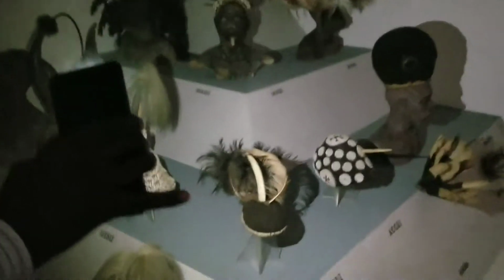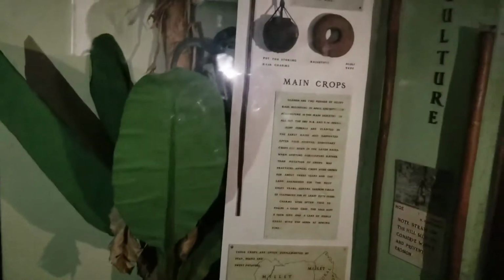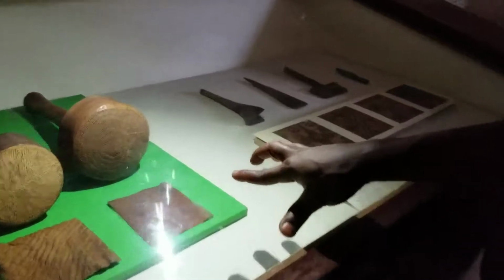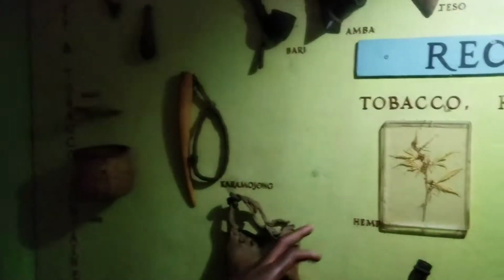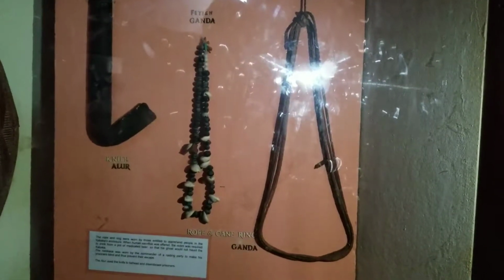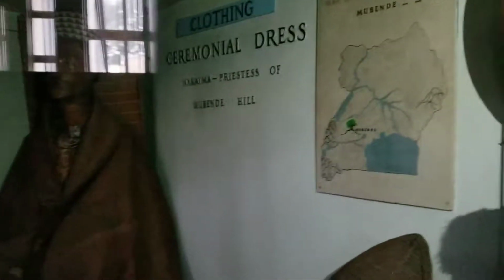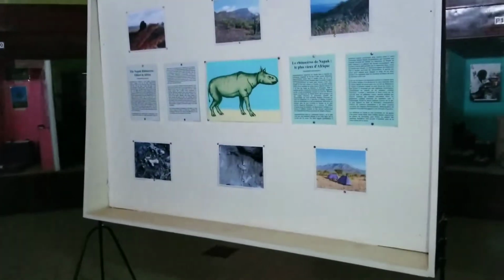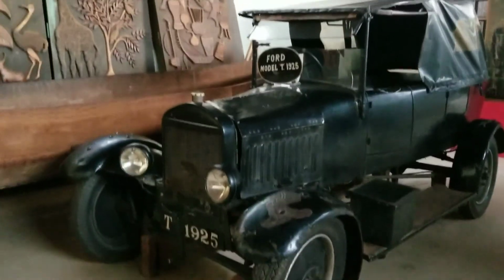Uganda Musuem Tour, Part 2 - Bunty Desor